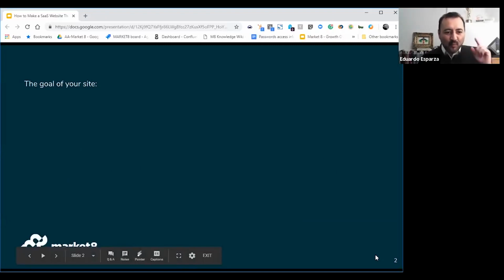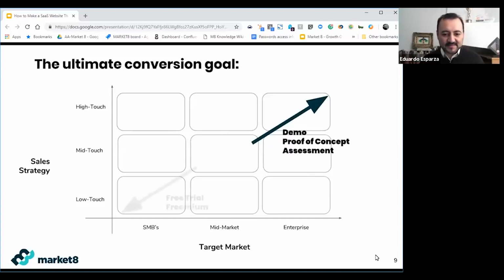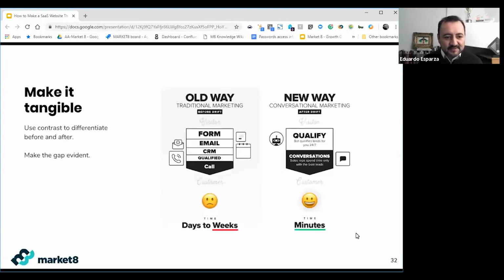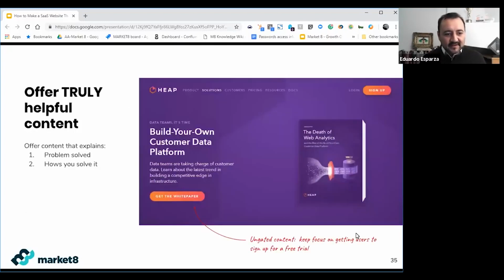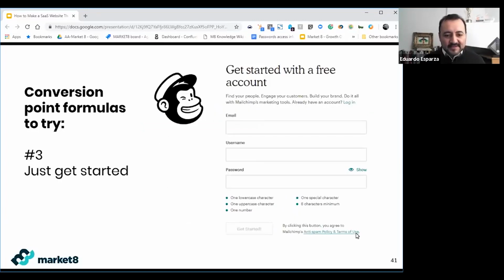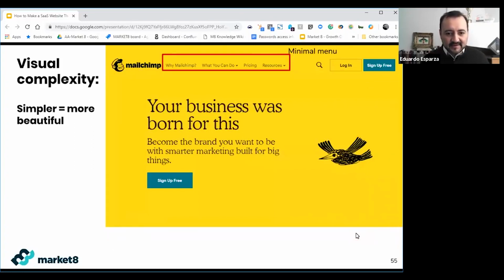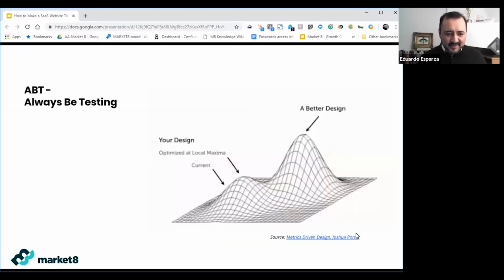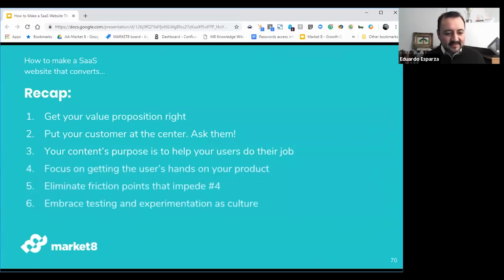How to Build SaaS Websites that Convert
Without a good website, you're growing your SaaS company on hard mode. And when you do that, you're likely to run into issues with your SaaS website conversion rate.

Your website plays a critical role in promoting the value of your product helping to sell more software. When you combine sales strategy with a specific target market, you get clarity on what will perform best for your business.

This lesson from Market8 CEO Eduardo Esparza provides the four steps you should take to optimize for website conversion.

▼▼▼ Key Takeaways ▼▼▼

1. Discover your Value Proposition
2. Frame your User as the Hero
3. Experiment with Trial Alternatives to Increase Conversion
4. Embrace Testing and Experimentation

▼▼▼ Additional Resources ▼▼▼